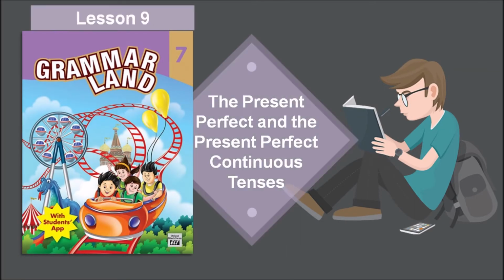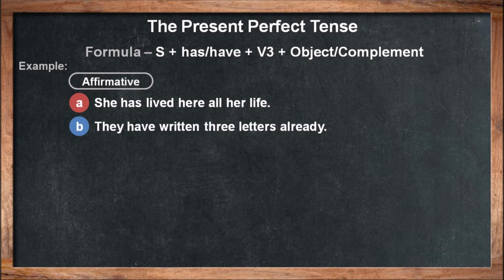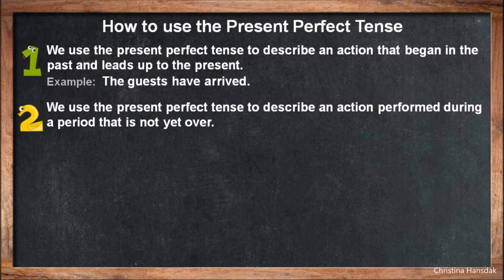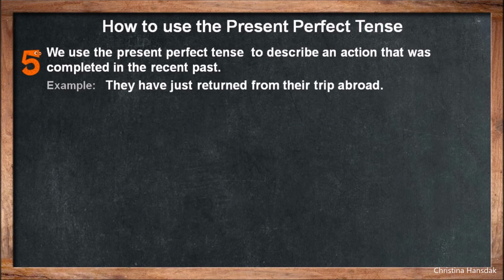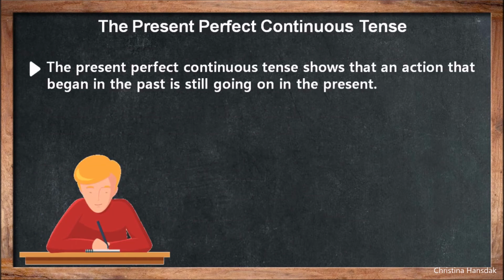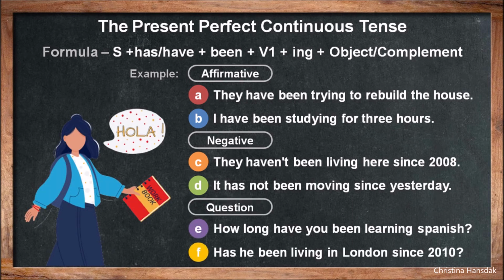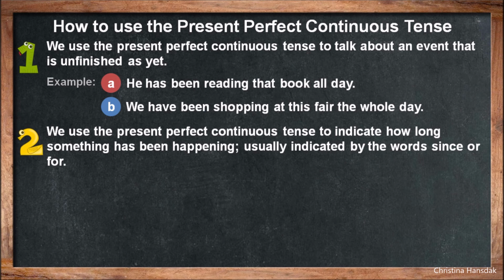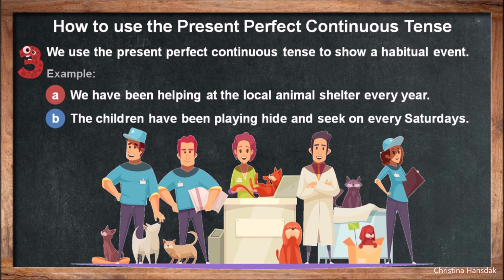Class 7 (Grammar Land) Lesson 9 _ The Present Perfect and the Present Perfect Continuous Tenses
The Present Perfect Tense 00:07
How to use the Present Perfect Tense 01:19
The Present Perfect Continuous Tense 03:06
How to use the Present Perfect Continuous Tense 04:20